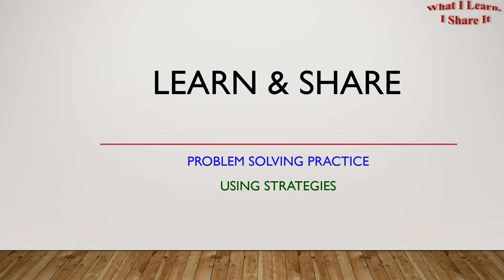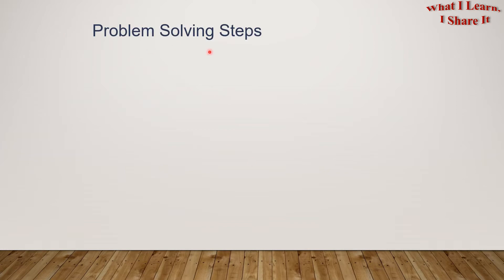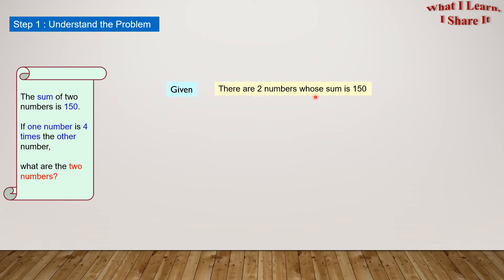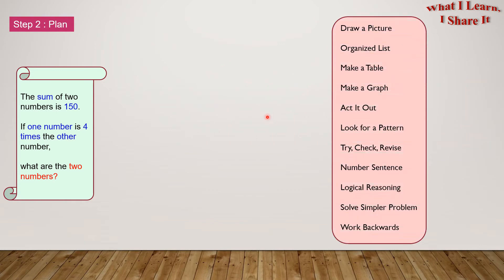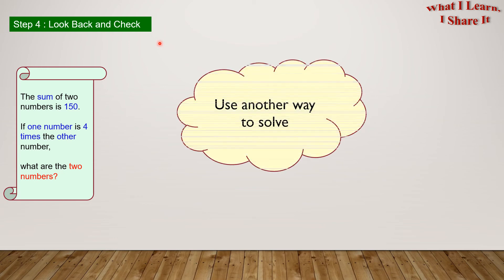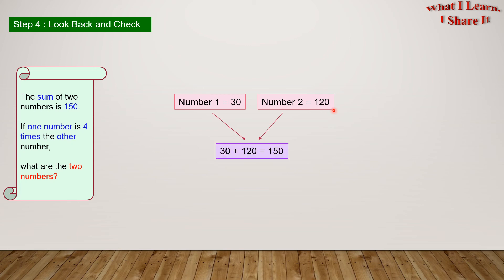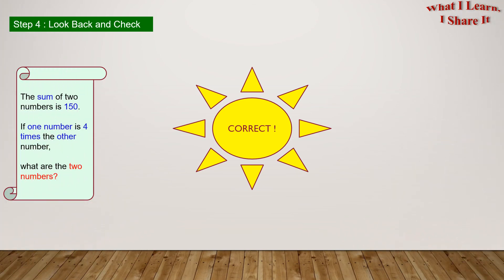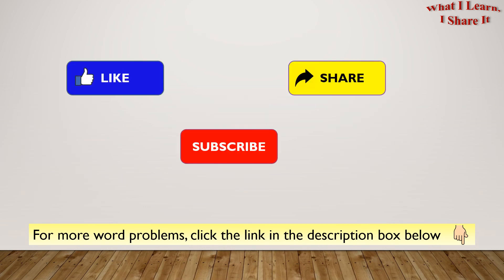Finding the 2 numbers in the word problem using clues | Math for Grade 1 to Grade 4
There are 2 numbers in this word problem. We are given the sum of these 2 numbers and the relation between these 2 numbers.

We have to find the 2 numbers.

I have used the "Draw a Picture Strategy and "Number Sentence Strategy" to solve this problem.